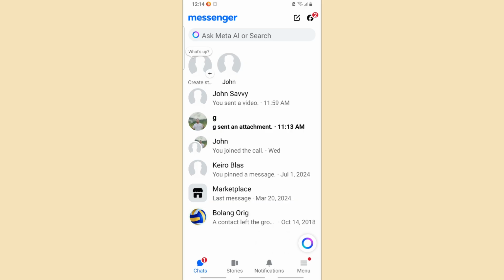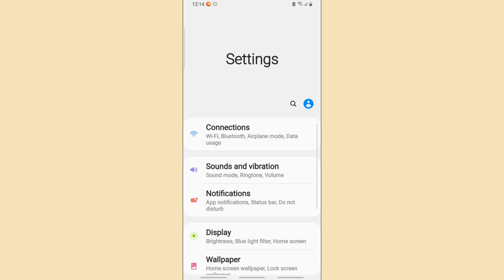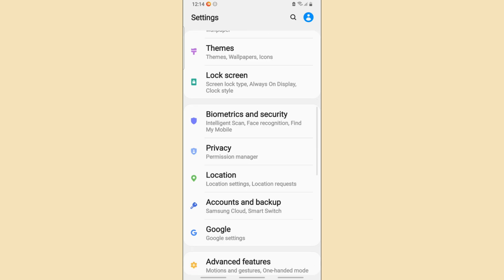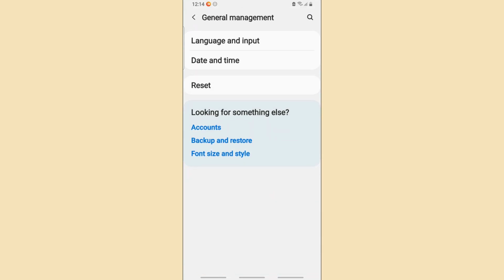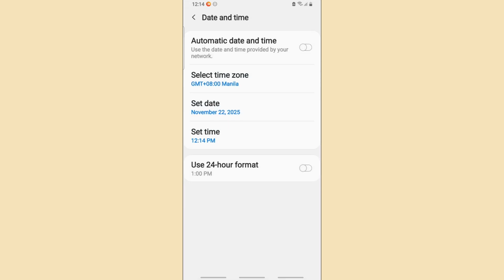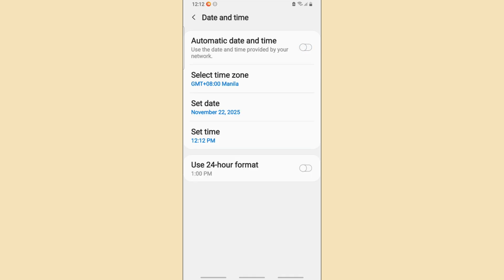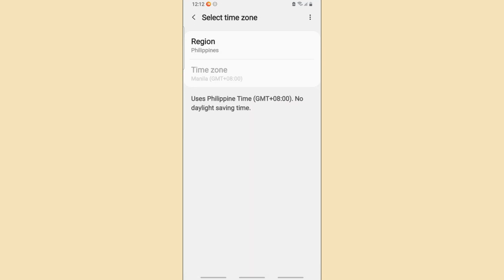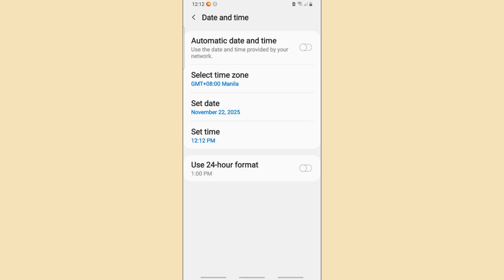How to Change Time in Messenger (Updated Guide!)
In this DelfStack tutorial, we'll explain why you can't directly change the time inside Facebook Messenger and show you the correct method to adjust your device's date and time settings, which Messenger follows automatically. If you've ever wondered why your messages show incorrect timestamps, this video will guide you step by step!

🔹 What You'll Learn in This Video:
✅ Why Messenger does not include a built-in option to change time
✅ How to adjust your device's date & time settings
✅ How to enable automatic time and region detection
✅ How to switch between 12-hour and 24-hour formats
✅ How changing your phone's time affects Messenger timestamps

📌 Timestamps
⏱ 00:00 – Introduction
⏱ 00:04 – Why Messenger cannot change time manually
⏱ 00:16 – How to change time using system settings
⏱ 00:36 – Navigating to device Settings
⏱ 00:50 – Finding General Management
⏱ 00:56 – Opening Date & Time settings
⏱ 01:01 – Turning on automatic date & time
⏱ 01:11 – Changing time zone manually
⏱ 01:23 – Setting custom date and time
⏱ 01:32 – Summary & closing

Messenger often shows incorrect timestamps when your device's time settings are not properly configured. This tutorial helps you fix these issues quickly by guiding you through the correct phone settings. Whether you're troubleshooting message delays or adjusting to a new time zone, this tutorial is clear, simple, and beginner-friendly!

Turn on the 🔔 notifications so you won't miss future uploads!